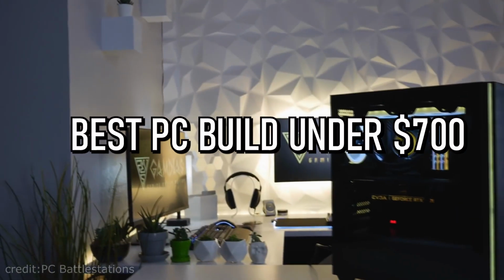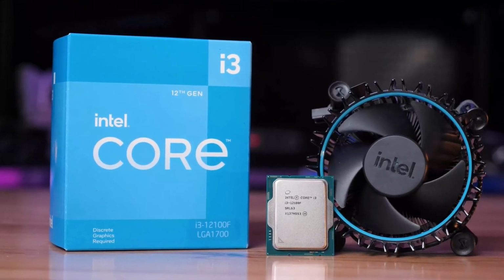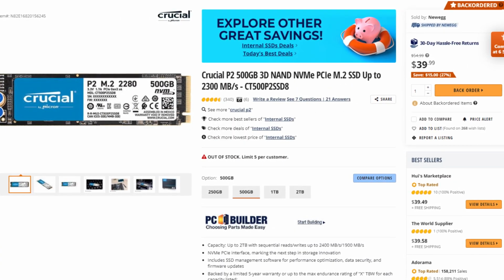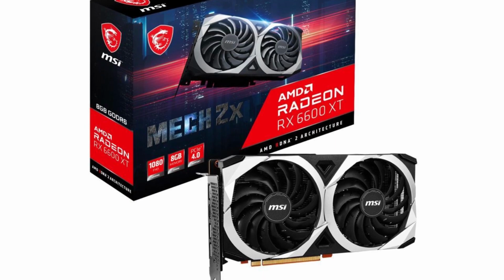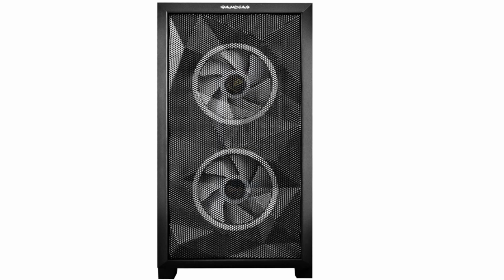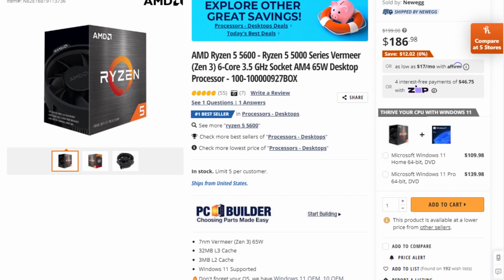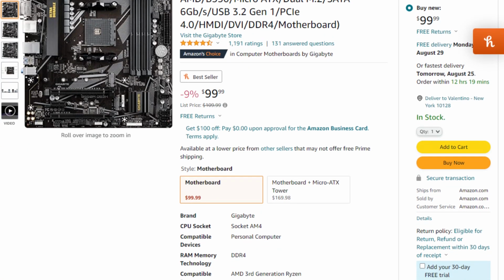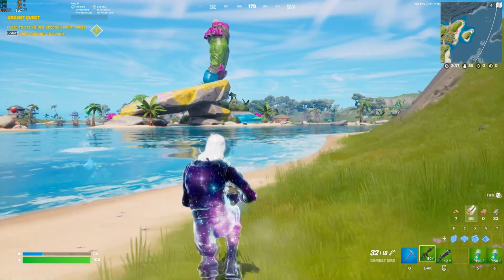Best BUDGET $700 RX 6600XT Gaming PC Build in 2022 | August 🔥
In this video, you will find my opinion the best all-around $700 gaming pc build that you can get right now for smooth gameplay at 1080p resolution! Featuring the RX 6600XT - I3 12100F Combination
[ August 2022 ]

➜ Links to this budget king RX 6600XT $700 Gaming PC Build and more here:

➜ GRAPHICS CARD
➜ POWER SUPPLY

240MM Liquid Cooler
360MM Liquid Cooler
500GB SSD I recommend
1TB SSD I recommend on a Budget
1TB SSD I recommend (HIGH END)
16GB RAM I recommend (CL16 2X8 3200MHZ)
32GB RAM I recommend (CL16 4X8 3600MHZ)

best gaming pc build in 2022 $700 under 1000 rx 6600xt i3 12100f r5 5600